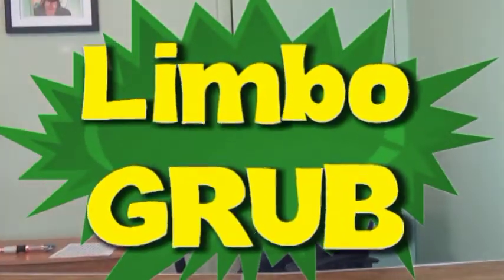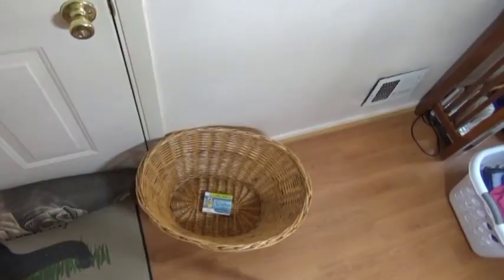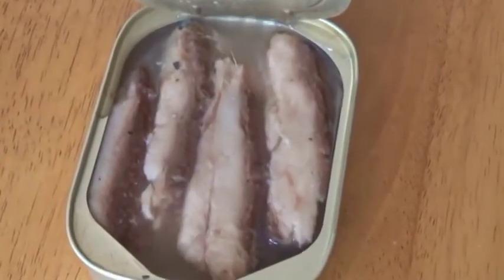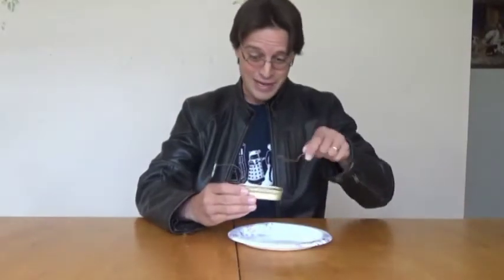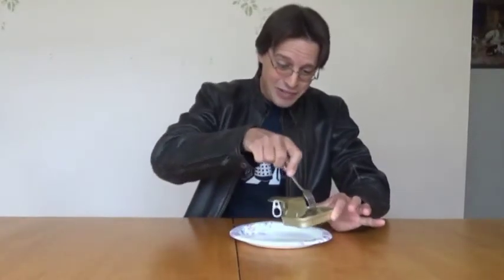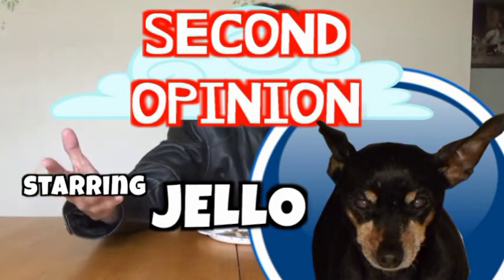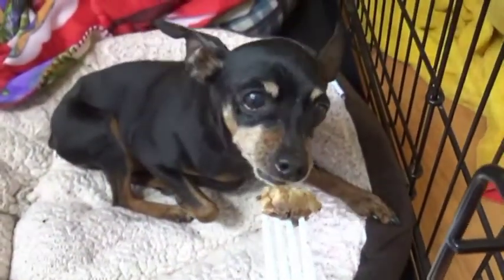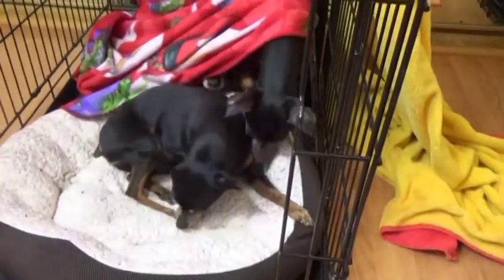Limbo Grub- SEASON BRAND SARDINES IN WATER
EPISODE FIVE

May be a tasty treat for some, but I've never eaten sardines. How do these measure up?